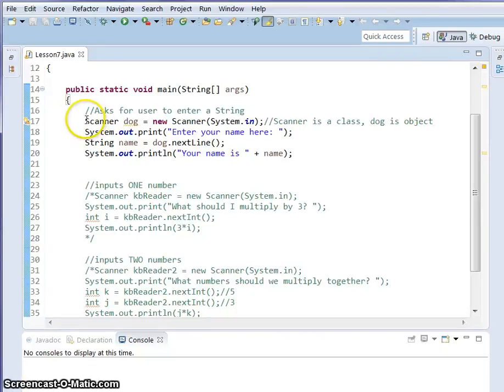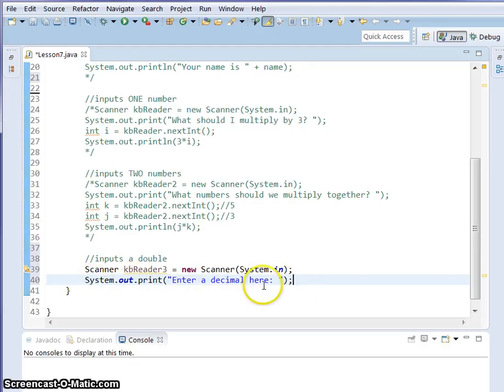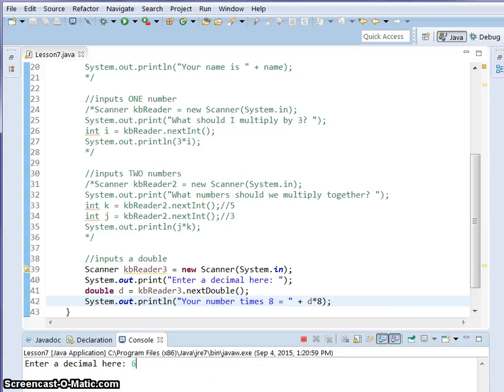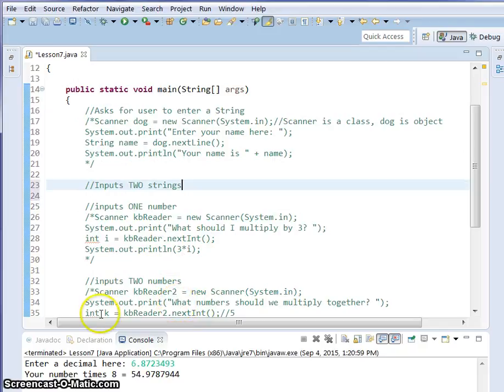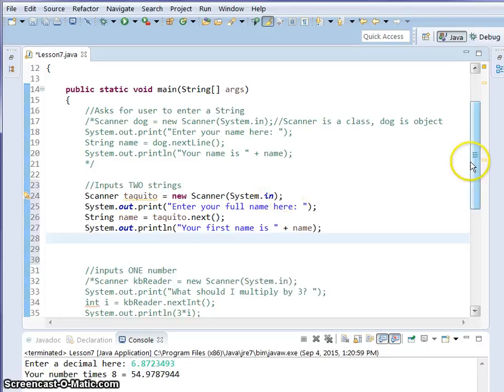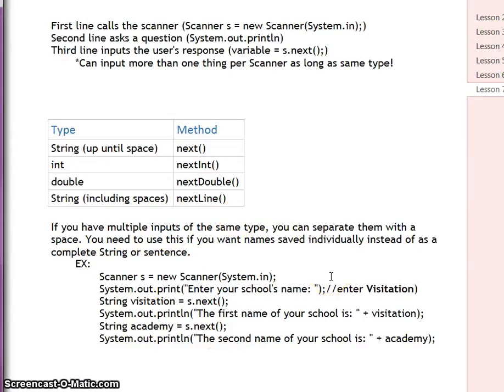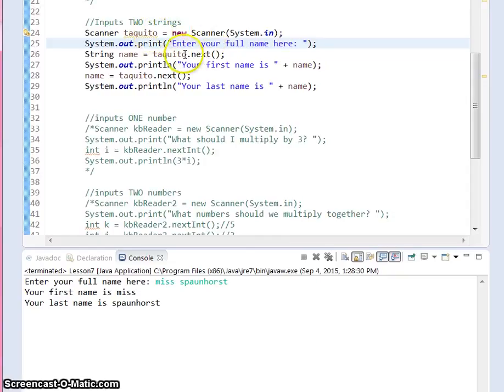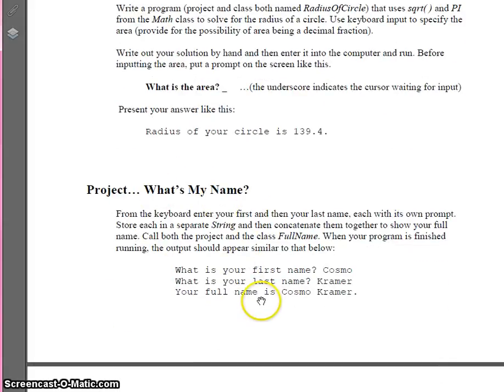CS Spaunhorst Lesson 7 Part 3: Input from the keyboard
Scanners
doubles
more than one String